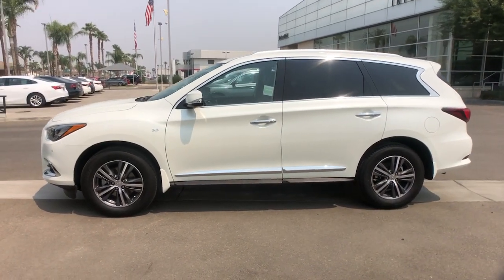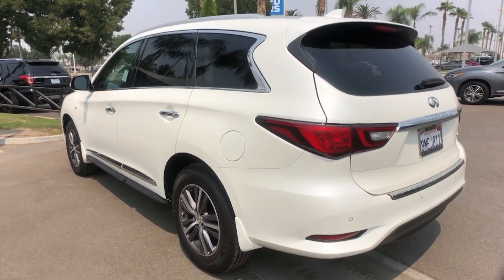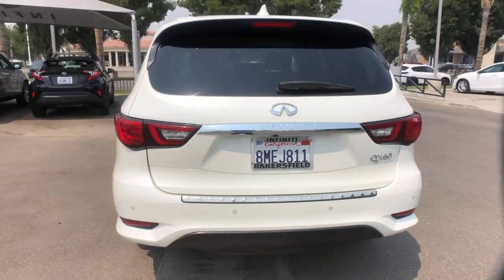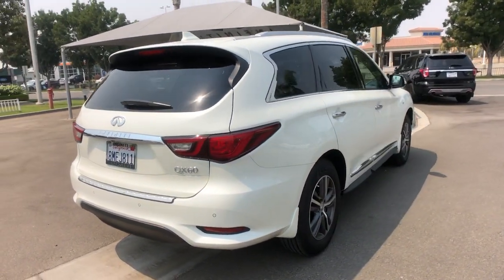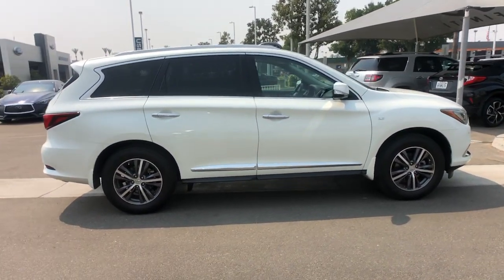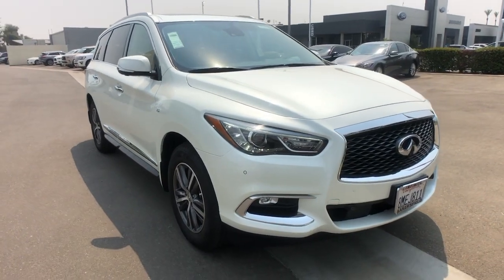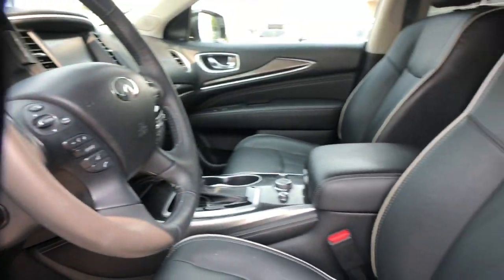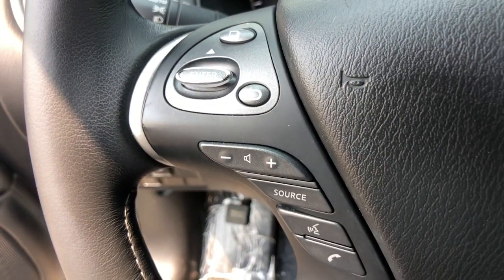2019 INFINITI QX60 Bakersfield, Lancaster, Santa Maria, Palmdale, Santa Barbara, CA I5159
Majestic White Used 2019 INFINITI QX60 available in Bakersfield, California at Infiniti of Bakersfield.